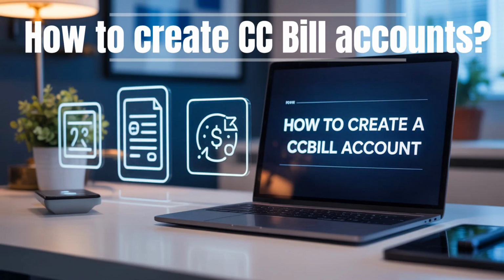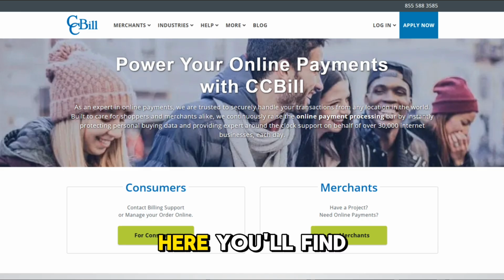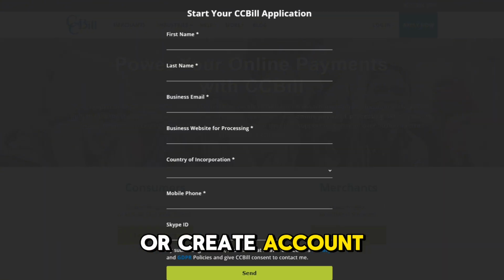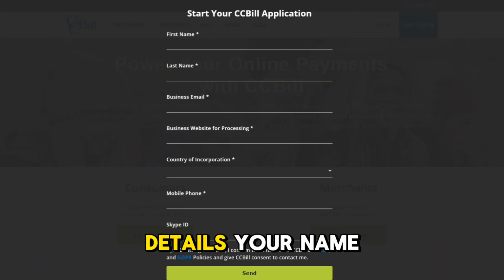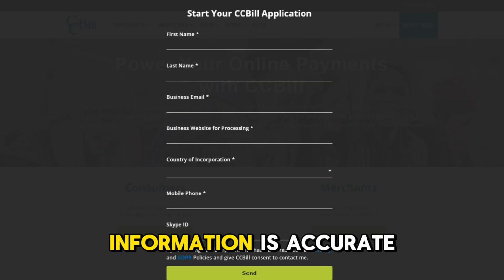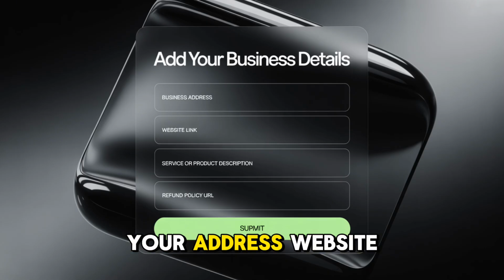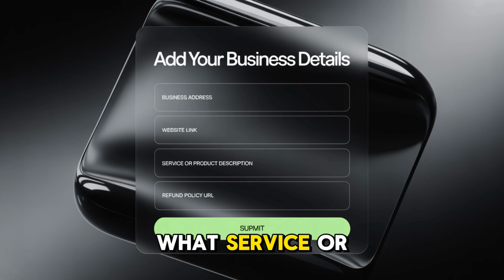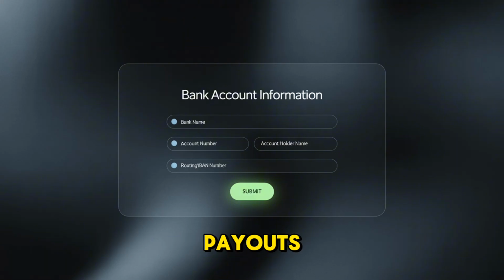How to create CC Bill accounts-2025 l SM Tech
Step 1: Go to the CCBill website ➝ Step 2: Click on Sign Up / Create Account ➝ Step 3: Fill in your business and payment details, then verify your email to activate your account.

In this video, you’ll learn how to create a CCBill account step-by-step for online payments, subscriptions, and merchant processing. Whether you’re an individual creator or a business owner in the USA, UK, Canada, France, or Europe, this guide walks you through everything you need to get started with CCBill.

💡 What you’ll learn:
✔️ How to visit the official CCBill sign-up page.
✔️ The correct way to fill out your merchant registration details.
✔️ How to verify your business and identity for approval.
✔️ How to set up your payment methods for receiving funds.
✔️ Tips to ensure your CCBill account is approved quickly.

🧾 Why use CCBill?
CCBill is a trusted global payment processor that helps businesses accept credit cards, manage subscriptions, and process secure online payments worldwide. It’s popular across North America and Europe for its reliability and fraud protection.

⚙️ Key benefits:

Easy merchant onboarding process

Secure payment gateway and fraud tools

Global payment options in multiple currencies

If you’re setting up CCBill for your business or online platform, this tutorial will make the process simple and clear.

Watch now to learn how to create your CCBill account and start accepting payments worldwide!